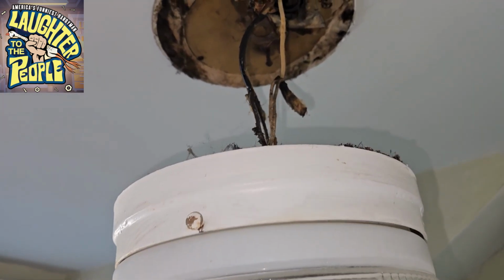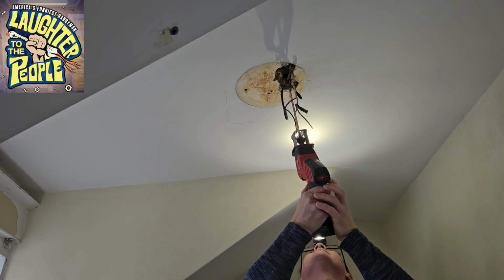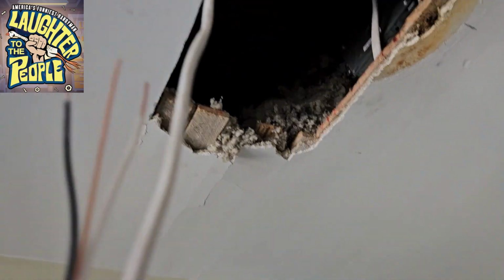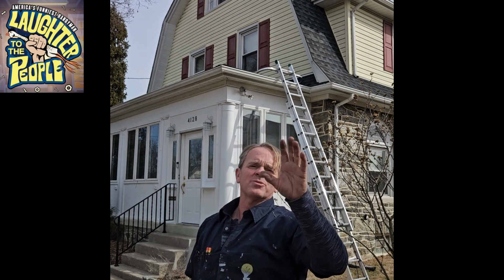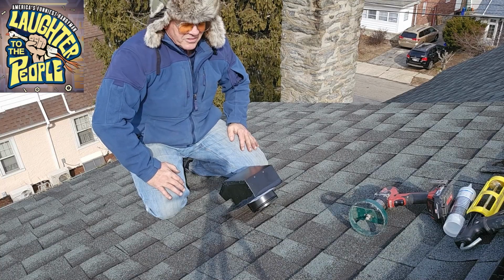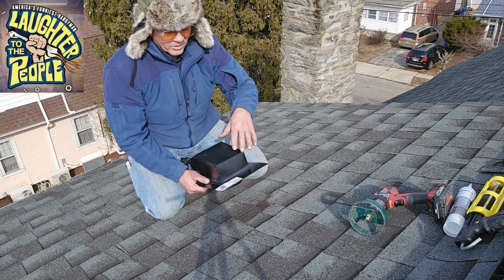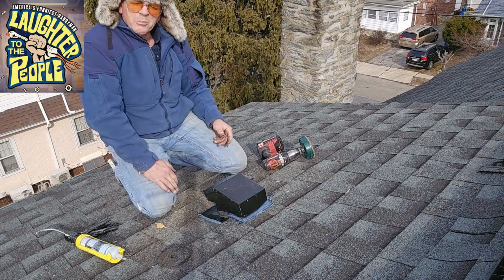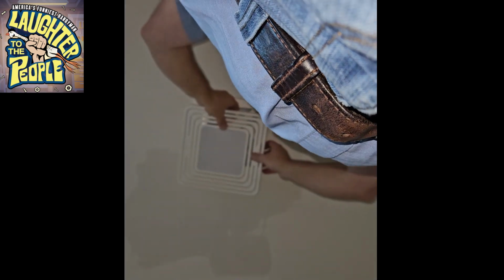How To Install A Bathroom Fan Like A Pro! (DIY🛠️Tips)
Get ready for an electrifying episode of America's Funniest Handymen! Today, I'm tackling a third-floor bathroom to swap out an outdated light for a powerful ventilating bathroom fan, banishing moisture and odors for good! This house is over a century old, throwing some wild challenges my way, like vintage knob and tube wiring peeking out of the ceiling and a glass and plaster ceiling that I’ll need to cut into for the new fan housing. And since I’m on the third floor, I’ll be climbing high onto the roof to install a new vent, ensuring that all that unwanted moisture and odors escape! With my trusty headlamp on, the circuit breaker turned off, and a thorough wire check with my tester, I'm ready to roll! I've cut the power, and now it’s time to make my mark—I've drawn a 7.5in by 7.5in square next to the joist, and I’m about to cut that hole for our brand-new fan housing. Check out the exciting transformation coming your way!